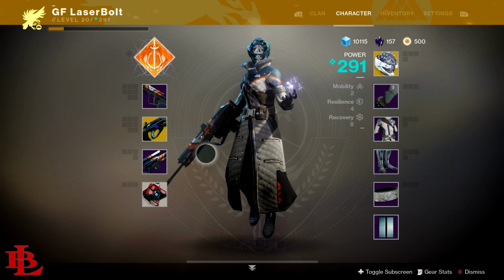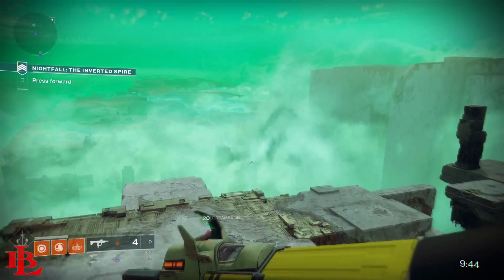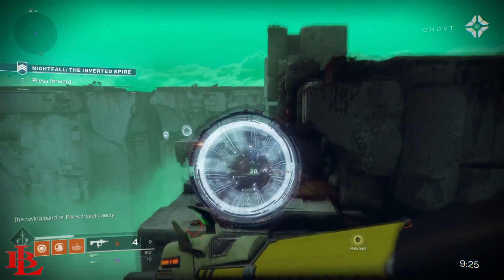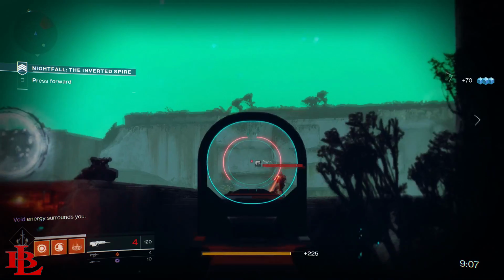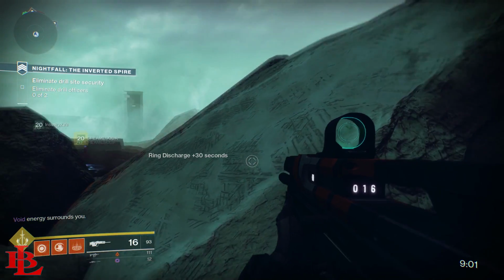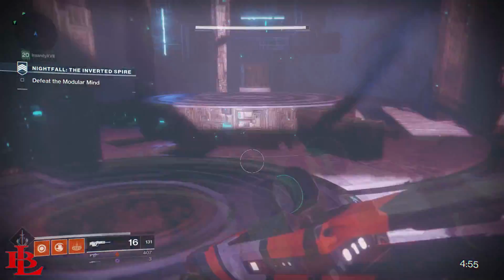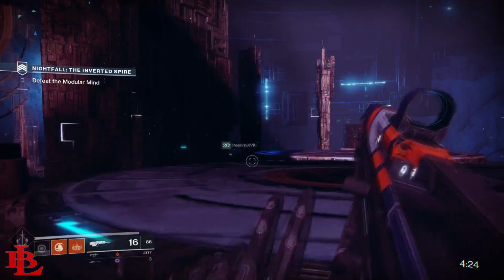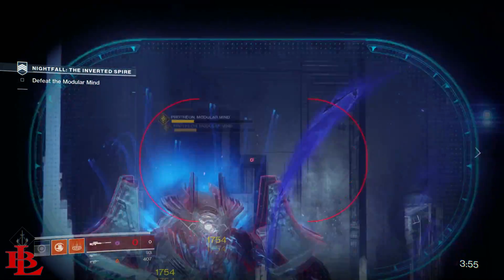EASY NIGHTFALL GUIDE and LOADOUT Recommendation - How to Complete the Nightfall GUIDE Easily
EASY NIGHTFALL GUIDE and LOADOUT Recommendation - How to Complete the Nightfall Easily

*** More Destiny 2 Videos to Watch ***